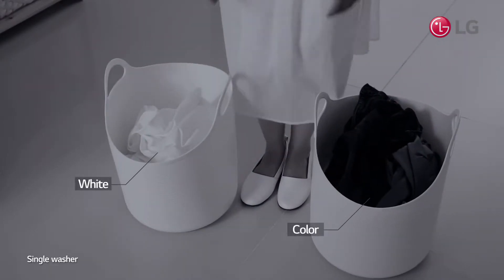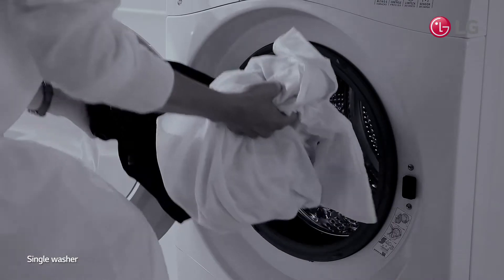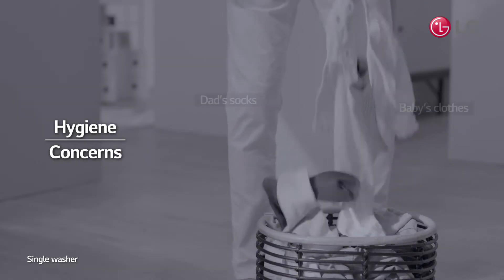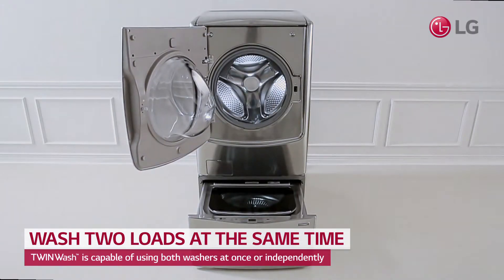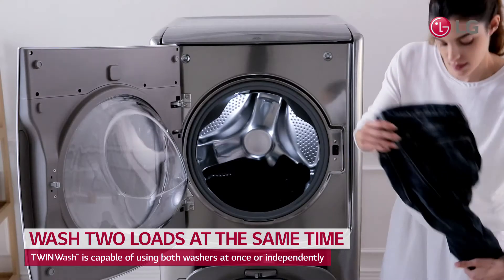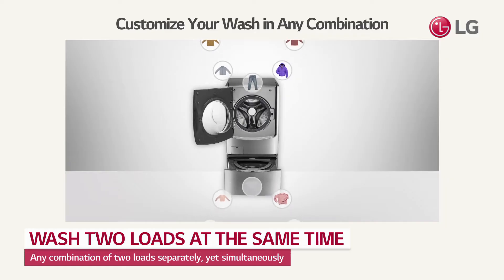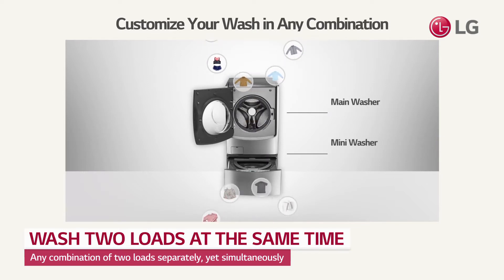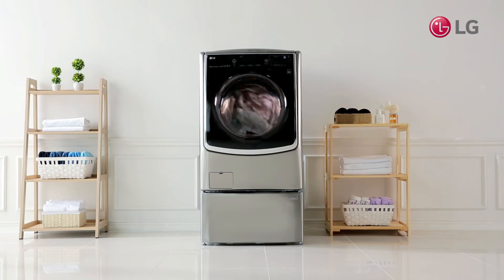TWINWash WASH TWO LOADS AT THE SAME TIME